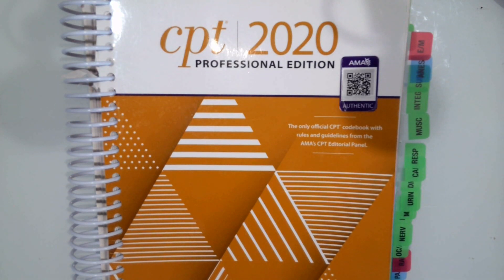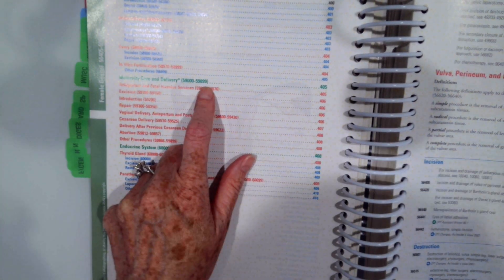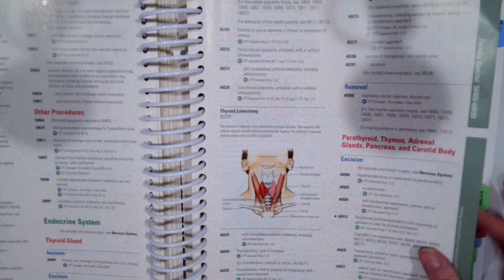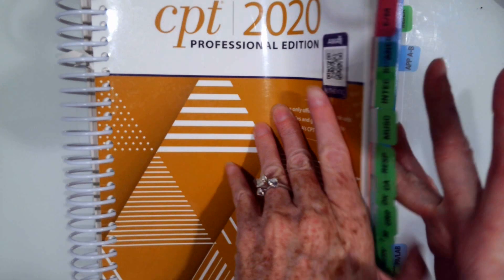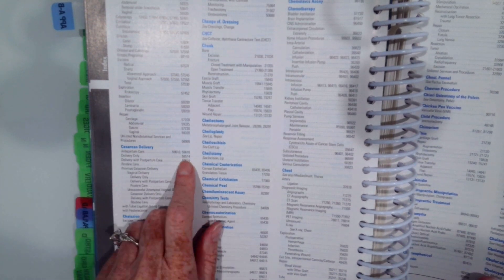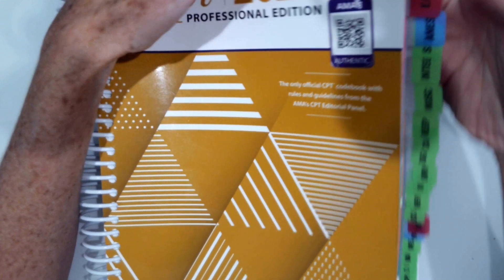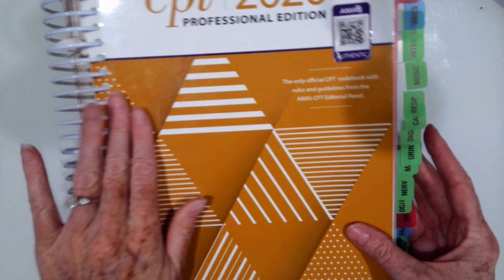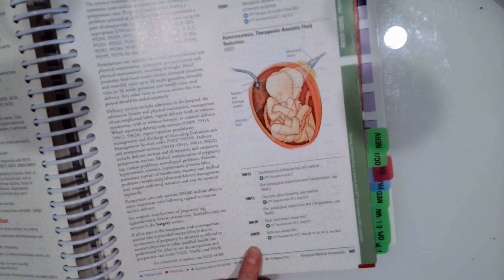Maternity Care CPT Coding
In this video I illustrate how to assign CPT codes for maternity care procedures in CPT.  I provide three examples.